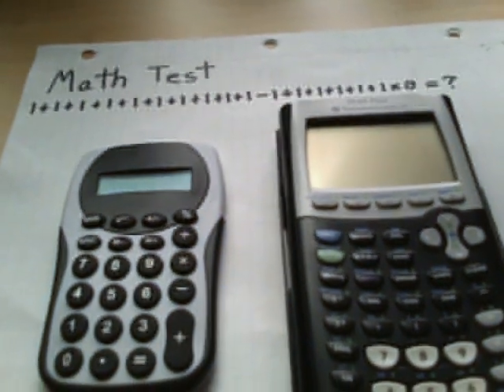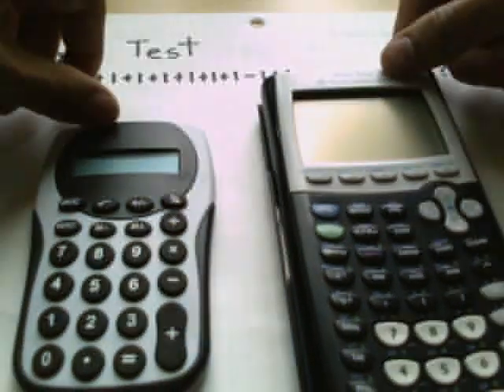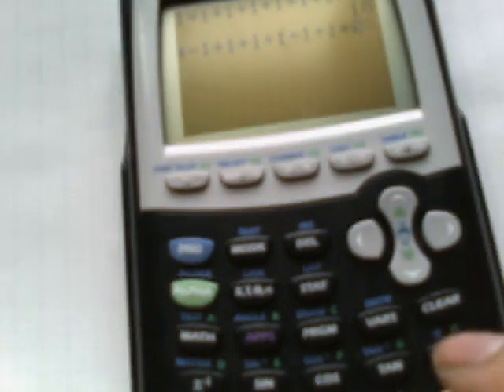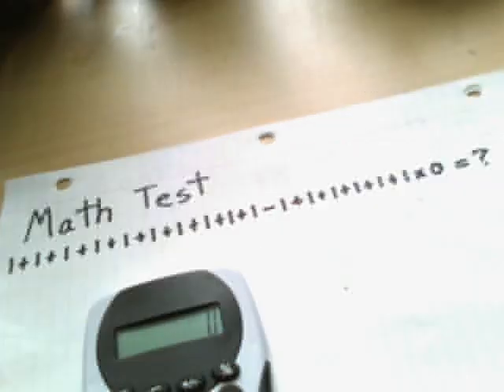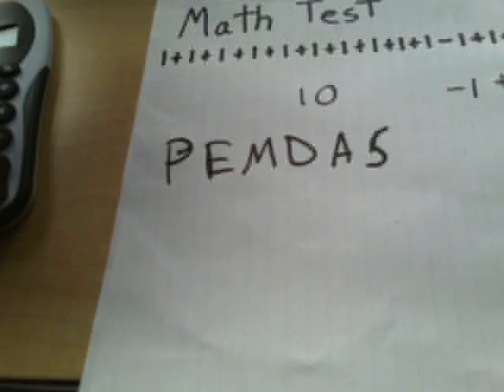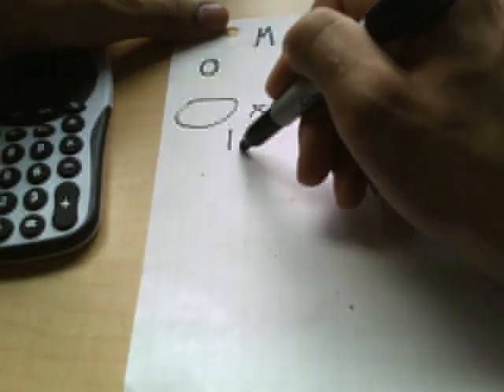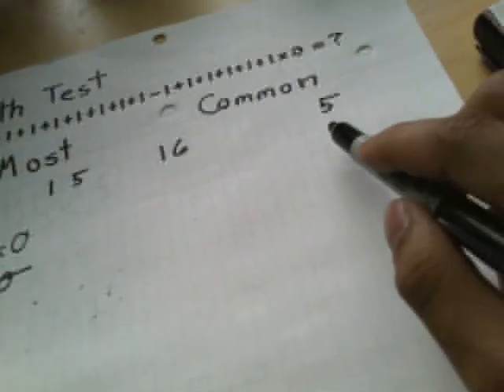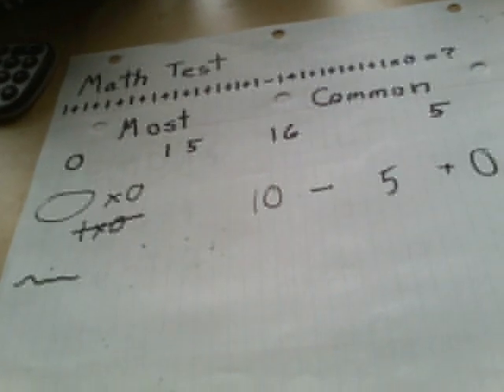Facebook Photo: Math Test (13 or 0)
(Sorry for audio issues)
Huge internet fight over the answer of said equation:

1+1+1+1+1+1+1+1+1+1-1+1+1+1+1+1x0 = ?

As funny as the fight is, the fact that thousands of people are getting it wrong is just plain pathetic. So in an attempt to "teach" people the proper use of PEMDAS and what not, I've created a video that shows how to use a calculator correctly, how to answer this equation correctly, and how people are getting the wrong answers

On a side note, I apologize for the awkwardness of the audio. Also, I am aware that I made a mistake in regards to explaining the priorities of multiplication/division. You CANNOT jump around in an equation that has both division and multiplication. Multiplication by itself, yes. Division by itself, no.